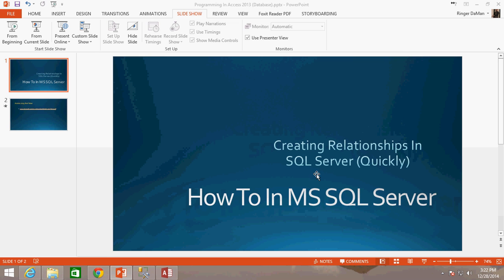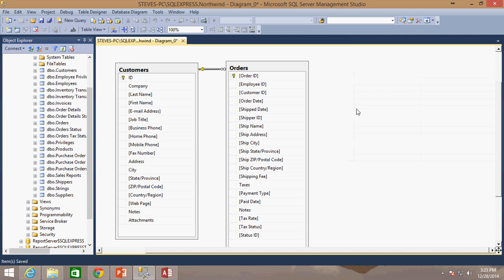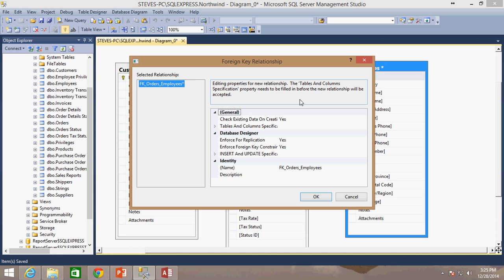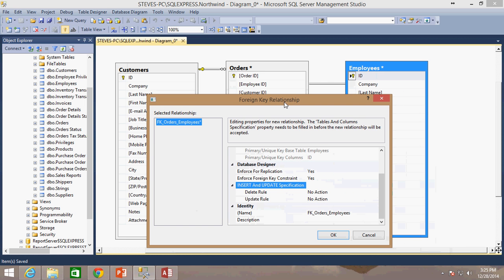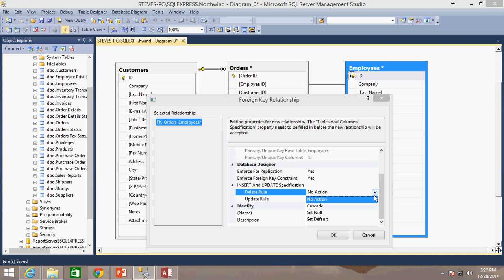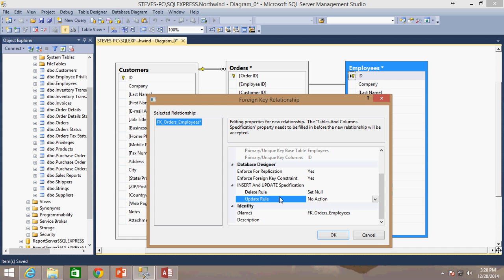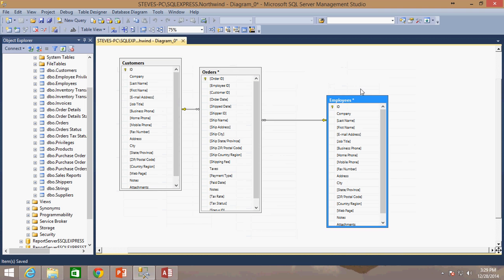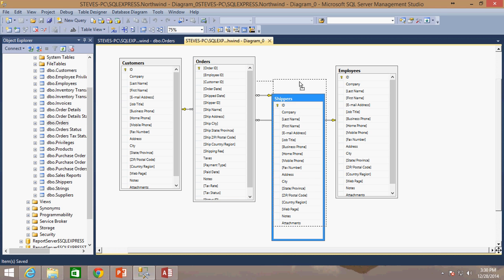How To Quickly Create Relationships In SQL Server 2014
In this video Steve Bishop explains how to quickly create foreign key to primary key relationships in Microsoft SQL Server 2014.